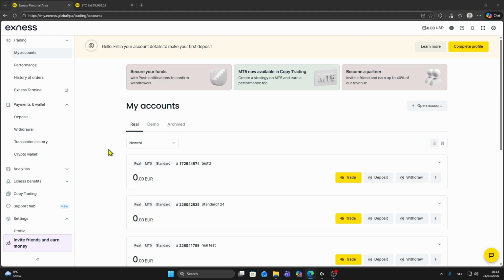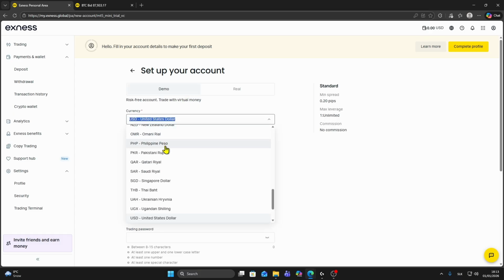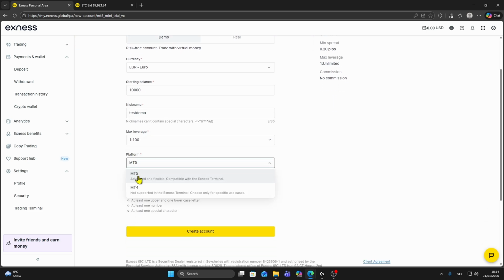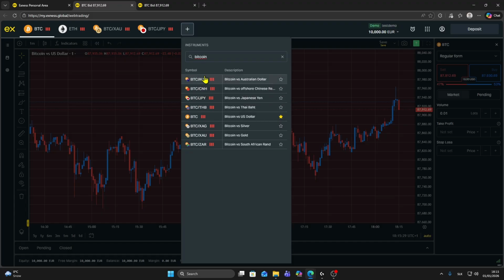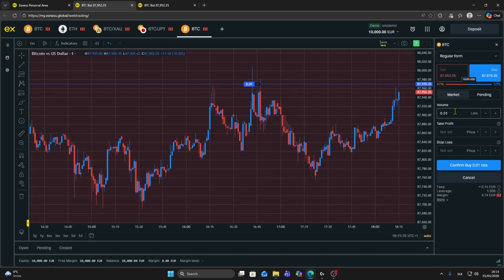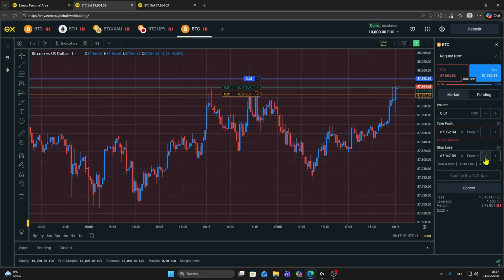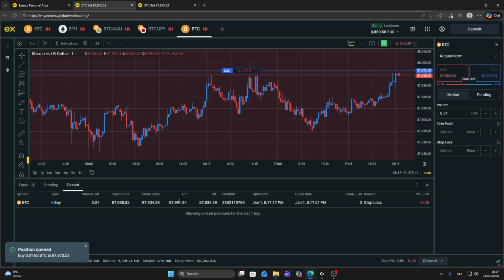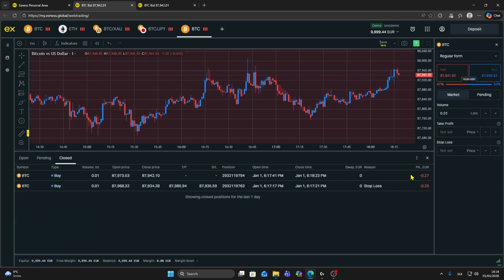How to Trade on Exness Web Terminal (Beginner Guide) 2026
In this video, I’ll show you how to trade on the Exness Web Terminal step by step. This beginner-friendly guide covers everything from accessing your Exness account to opening and closing trades directly in the browser.

You’ll learn how to create a demo or real trading account, choose your account currency and leverage, and open the Exness Web Terminal (MT5). I also explain how to find trading instruments like Bitcoin, place market or pending orders, set trade volume, use stop loss and take profit, monitor open positions, and close trades manually.

This guide is ideal for beginners who want to start trading on Exness using the web terminal without installing MetaTrader.

trade on exness web terminal
exness web terminal tutorial
how to trade on exness
exness trading guide
exness mt5 web terminal
exness demo trading
exness beginner trading
exness buy sell tutorial
exness trading platform
exness online trading guide